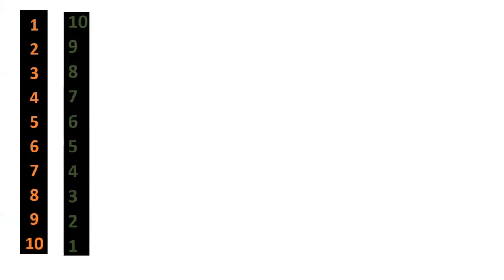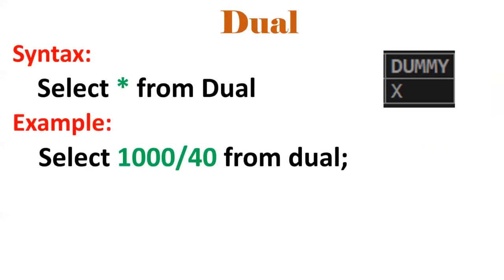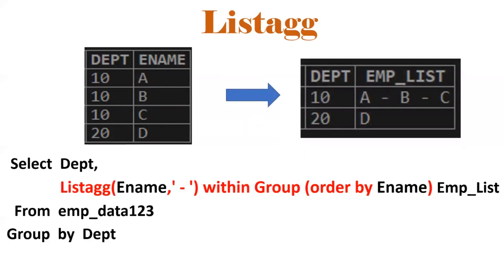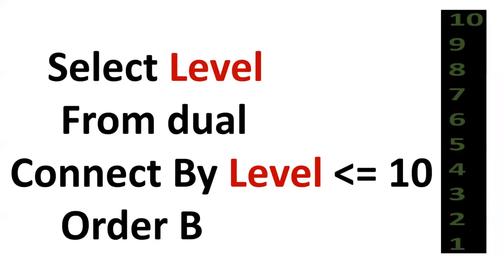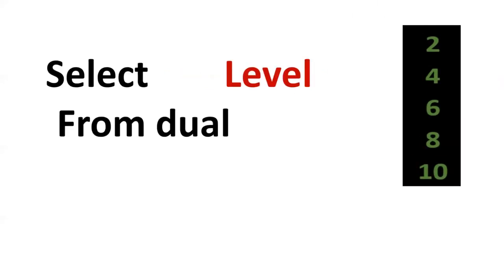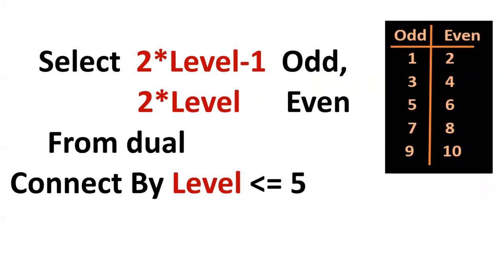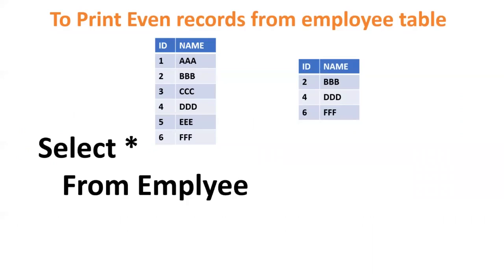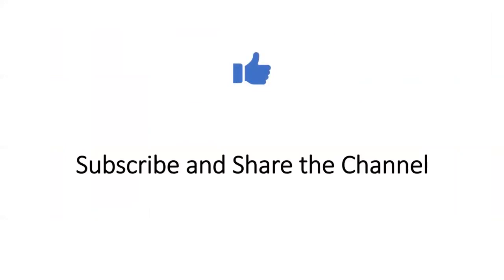Different Number Patterns in SQL - SQL Interview Questions